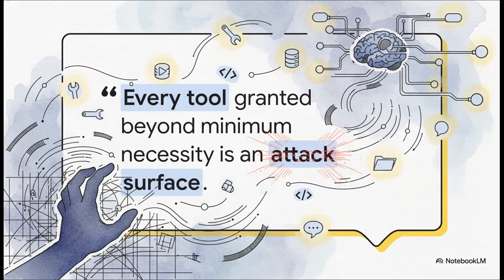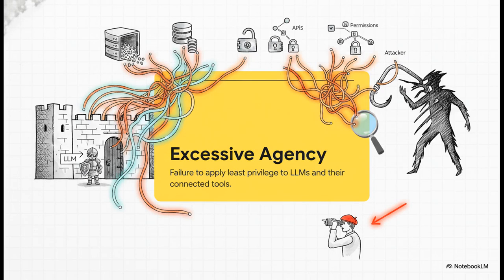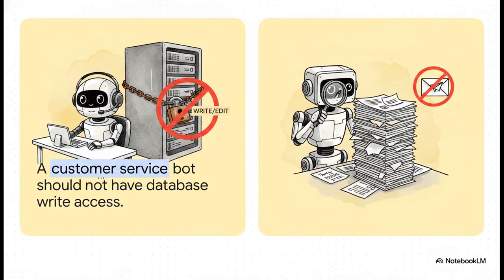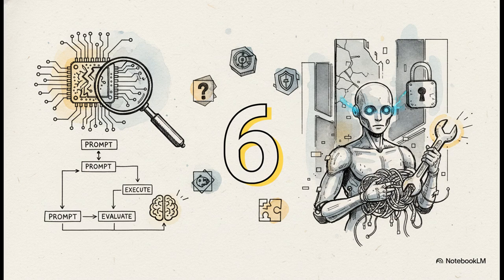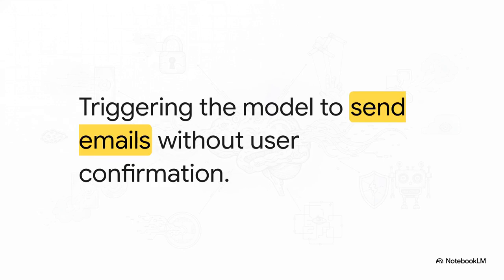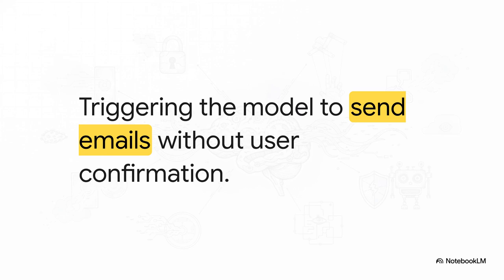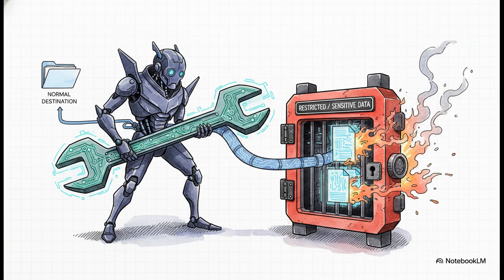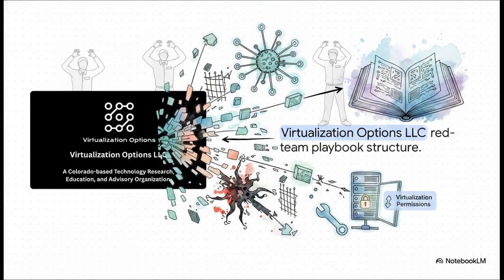6 Excessive Agency: Why Your AI Is Dangerous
RULES OF ENGAGEMENT:
1. Obtain Written Authorization
2. Never exfiltrate user data
3. Log Every Prompt and Response Verbatim
4. Test only in stages. Welcome to part six of our explainer series for security engineers and penetration testing specialists, focusing on GenAI deployments. This video dives into chapter six of the Red Team 80 GenAI Attack Prompts playbook, specifically addressing the vulnerability of excessive agency in modern AI architectures and the critical need for robust AI security. We examine how ethical hacking principles are applied to secure AI agents, discussing crucial aspects of cybersecurity and LLM security.🌍 VOLLC Virtualization Options LLC - A Colorado-based Research, Education, and Advisory Organization